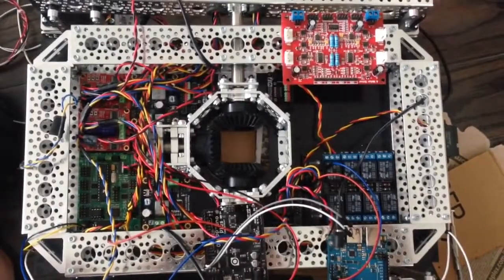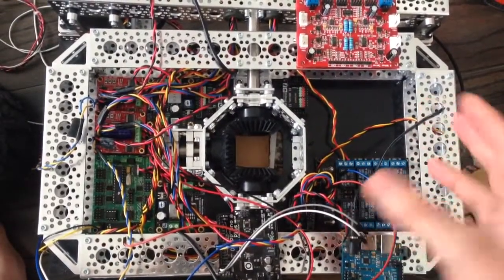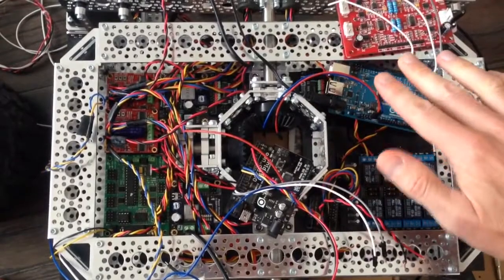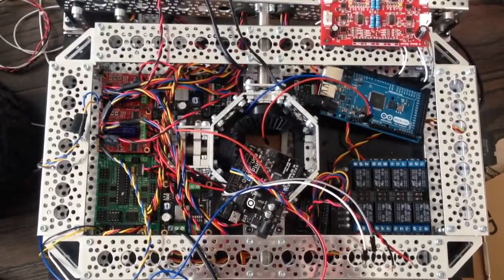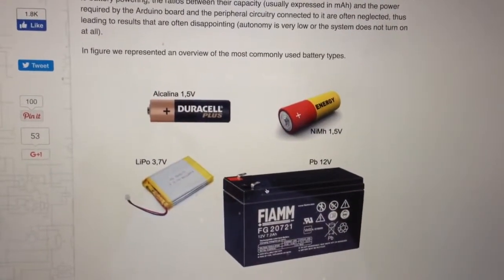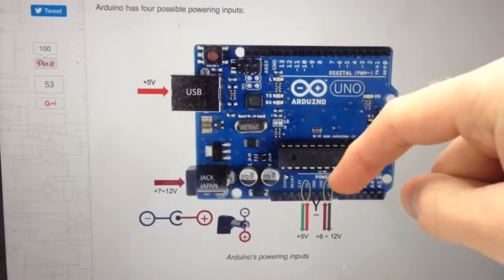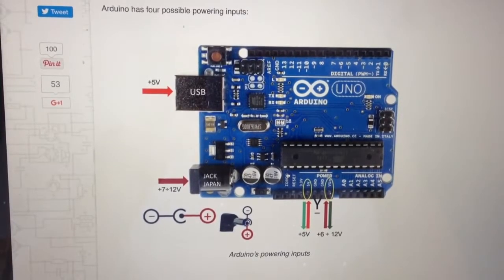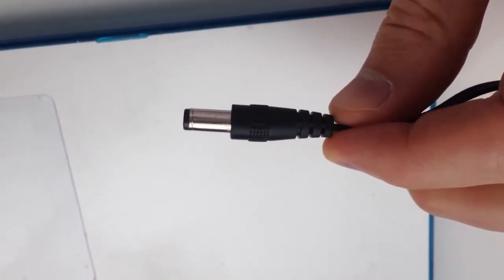D15: ROVer Robot: Powering Arduino Boards and ROVer's Electronic Layout Revisited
So... I'm back to reviewing the electronics/board layout on ROVer as I came across a possibly great solution for mounting the two Arduino boards, but that only brought up another question mark... Before I could do so, I needed to confirm how I'm going to power them so that I can be sure that I've left enough room to reach the boards via USB and/or external power, etc.

Basically, the size and shape of the Arduino boards, the Arduino MEGA in particular, leave me with few options as to where I want to place them and still be able to readily access the USB ports if/when I need to.

It's been a while, so I needed to review what the powering options and specific voltage paramters are for the various options on the Arduinos. I came across this great article on Google and thought that I would review it with all of you.

Please send questions and feedback! ...really, please! The main reason I started this channel was to hear from others who are interested in DIY robotics. I could really use your insights! Looking forward to hearing form you.